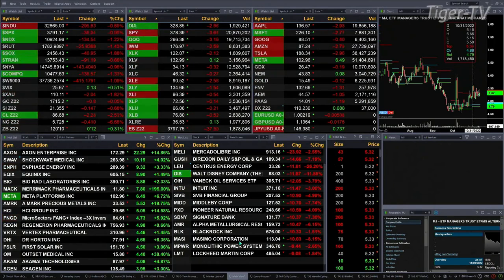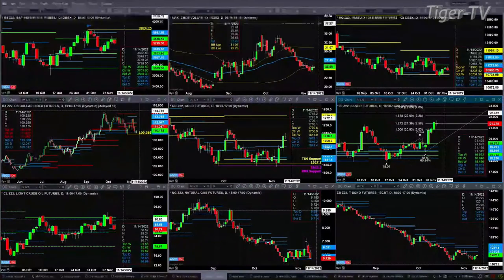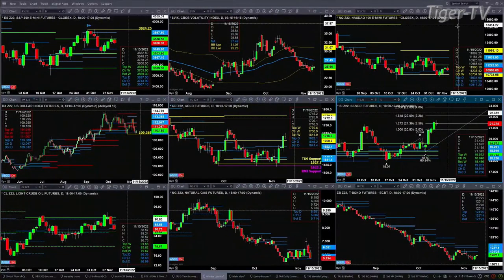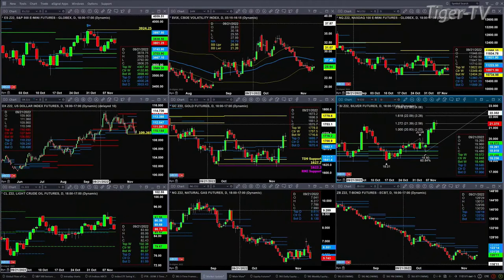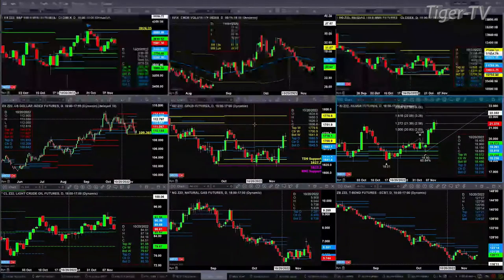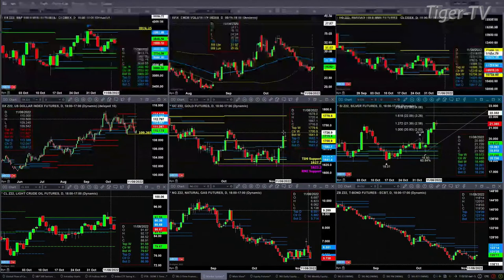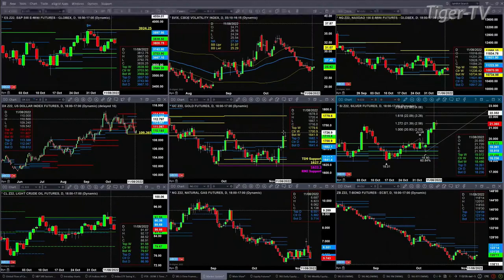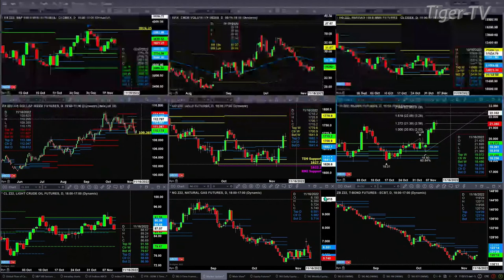November 9th 11AM ET Market Update on TFNN - 2022